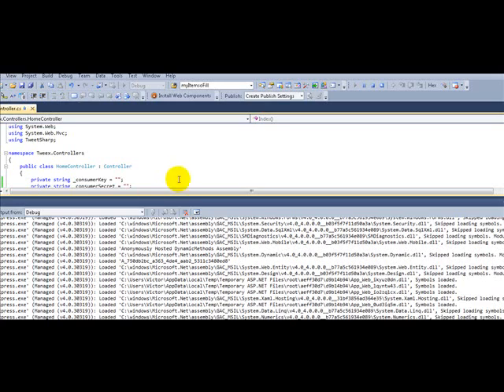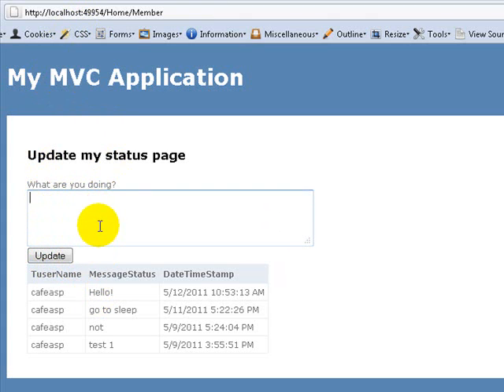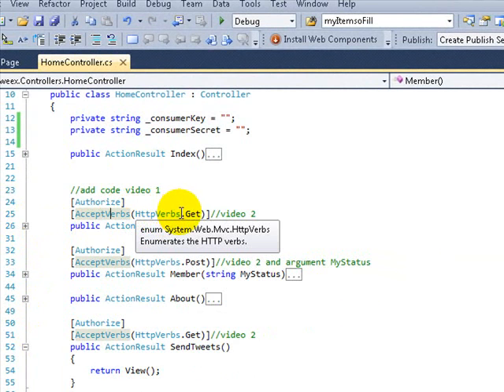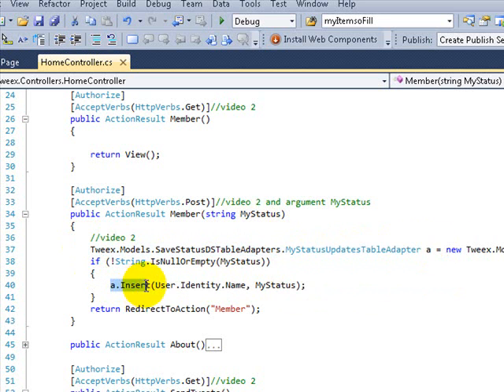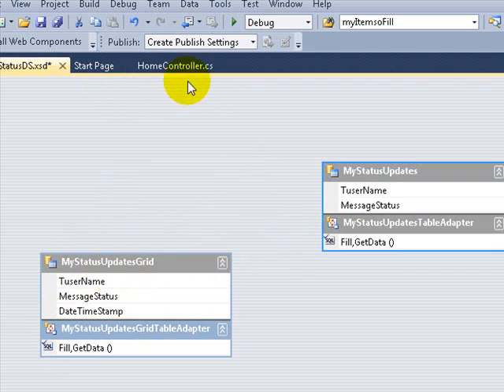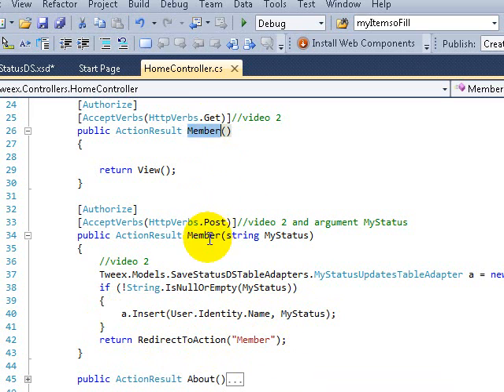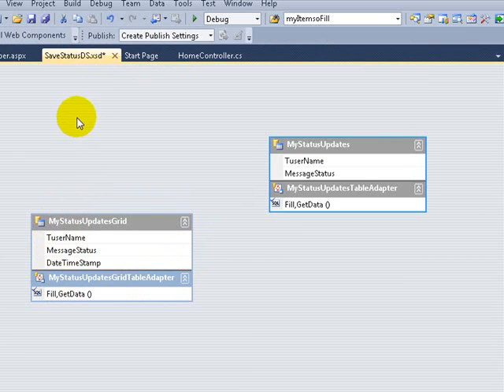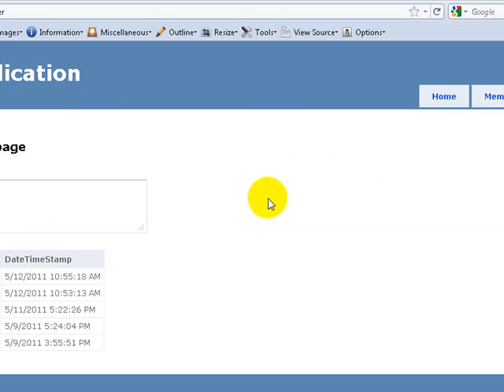How to make a Twitter like App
Basic MVC 3, how to make a update message app like twitter.  Main idea is to practice MVC 3. Few lines of code you add messages and show updates on the same page.